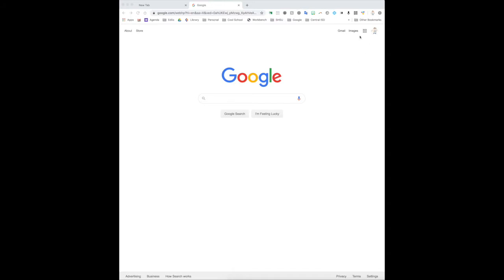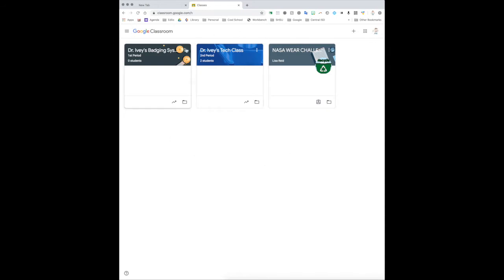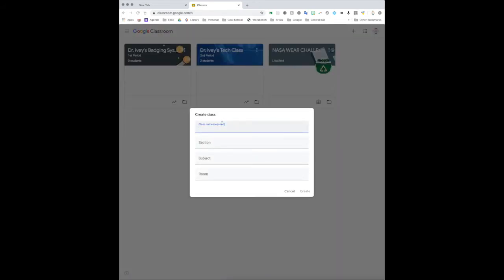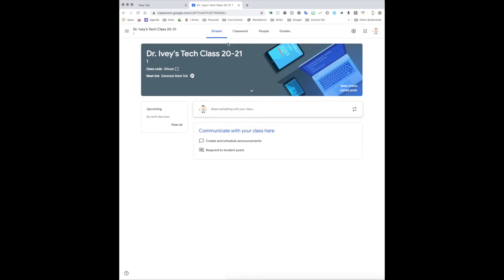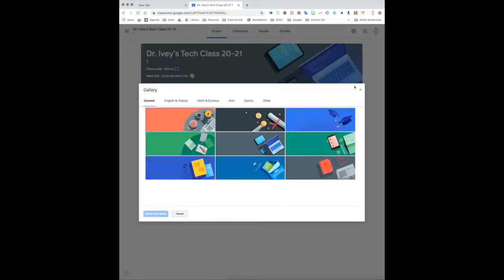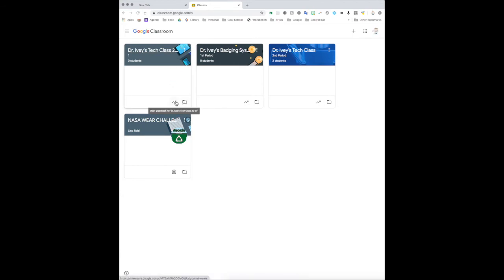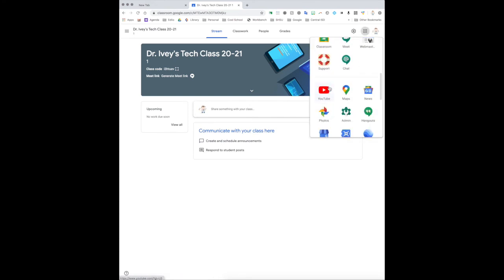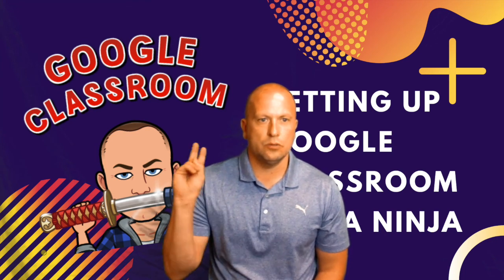Setting up Google Classroom Like a Ninja : Video 2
Setting Up Google Classroom
- How to find Google Classroom in the Google World.
- How to create your own class or join one as a student or co-teacher,
- How to add students to your class